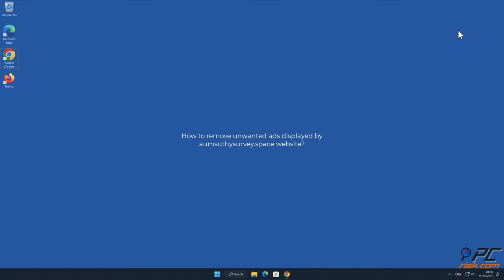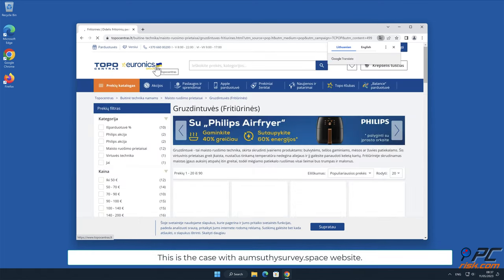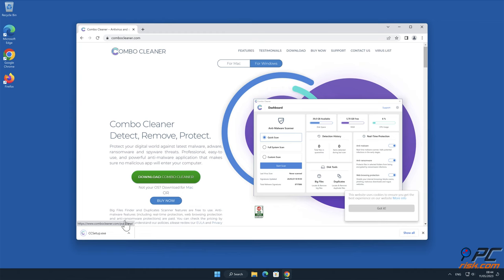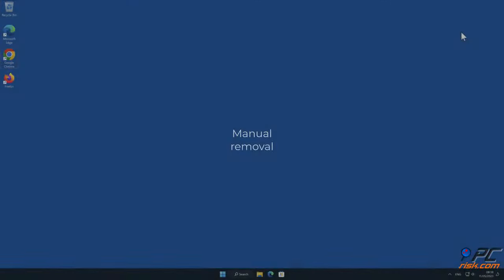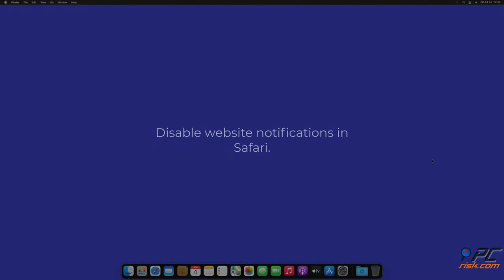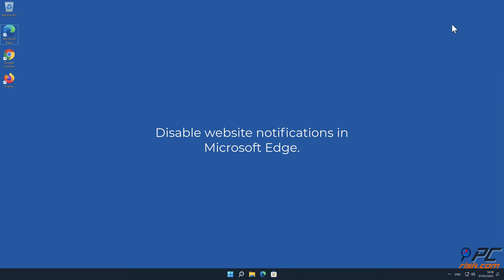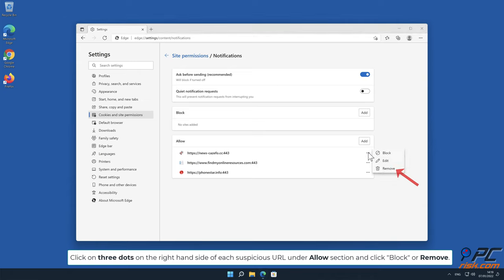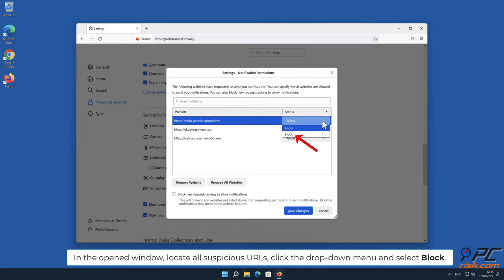aumsuthysurvey.space ads - how to remove?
Video showing how to remove unwanted ads displayed by aumsuthysurvey.space website.